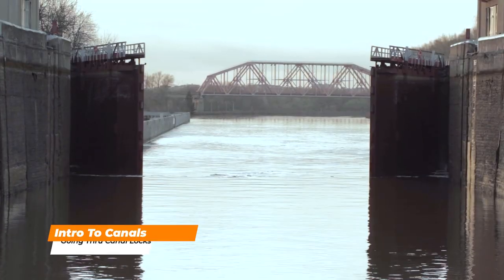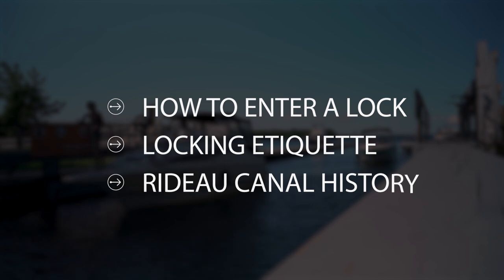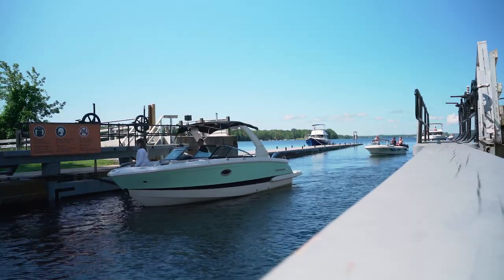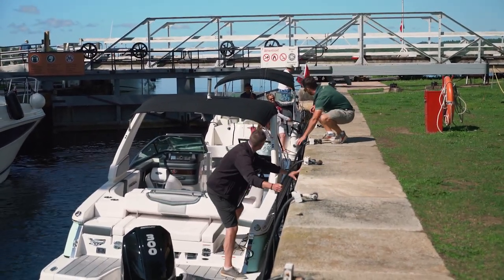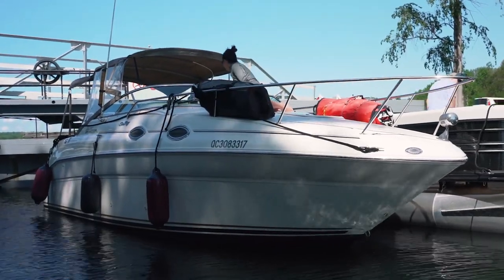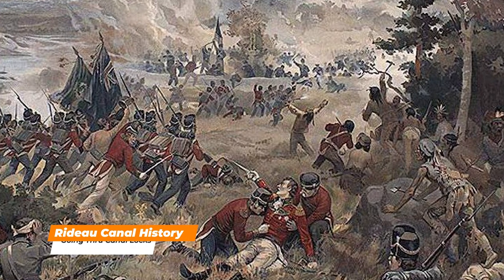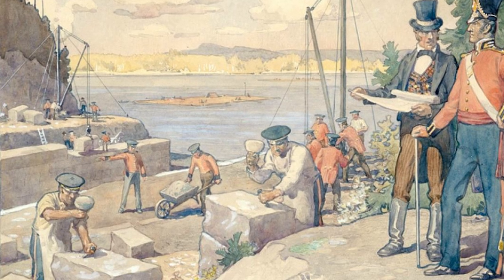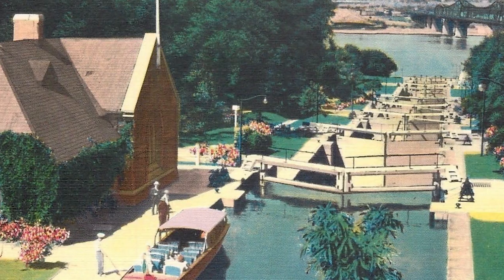Boating Through a Lock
Have you ever wondered what boating through a lock is like? Some people are very nervous or intimidated by the idea and because of that leave all kinds of great boating areas undiscovered. We have a gorgeous lake and canal system here on the Rideau Canal in Eastern Ontario. So get out and explore it! In this video we will cover:

Intro 0:00
How to enter the lock 1:30
Locking etiquette 2:36
Brief Rideau Canal History 4:21